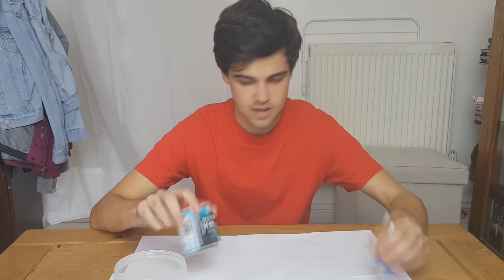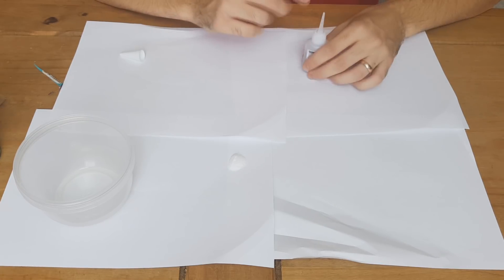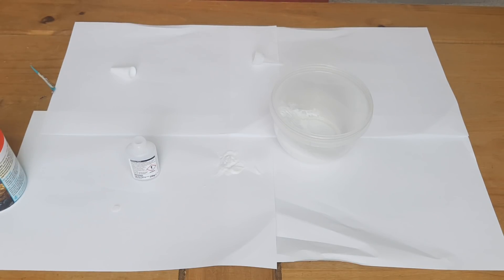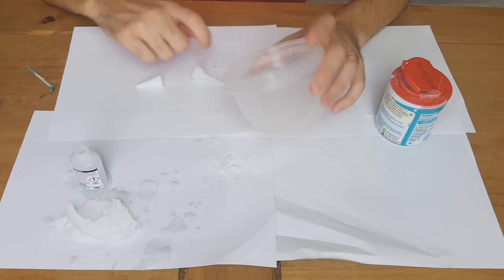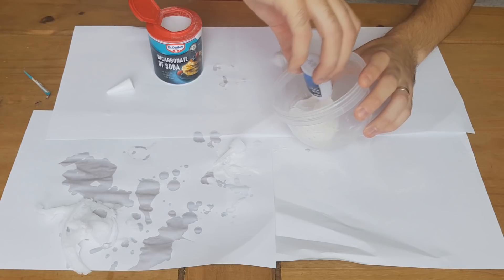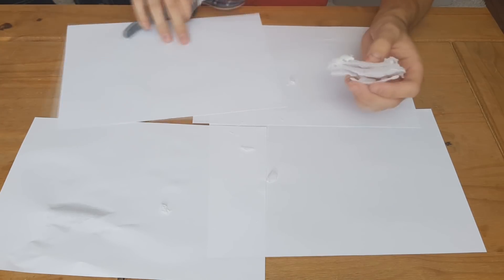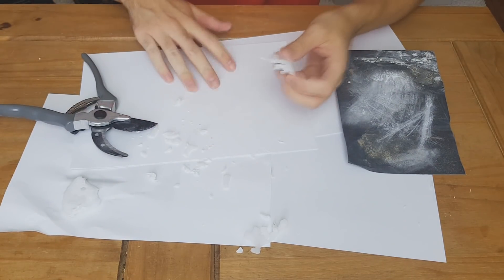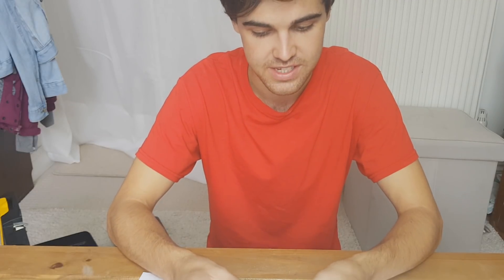Don't try this! Warning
I see if I can turn glue into a solid glue ball. Lets mix glue and baking soda together and see what happens? I've done it before with paper by creating a white polished paper ball. I add bicarbonate of soda (baking soda) and super glue.